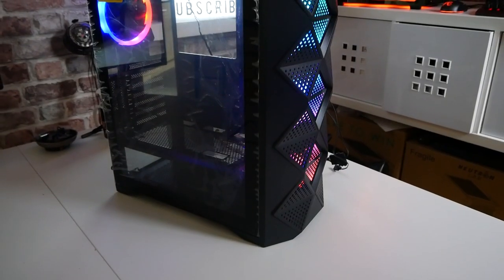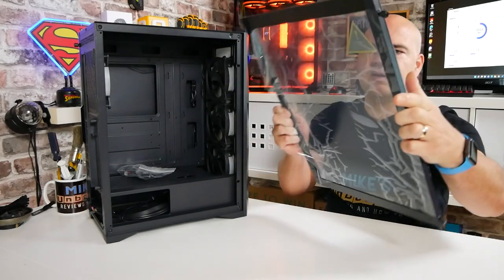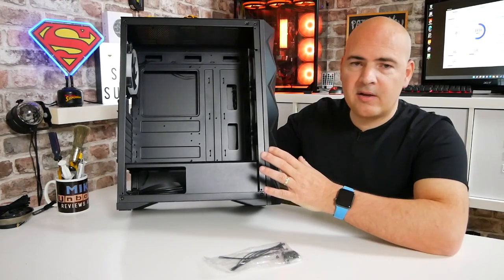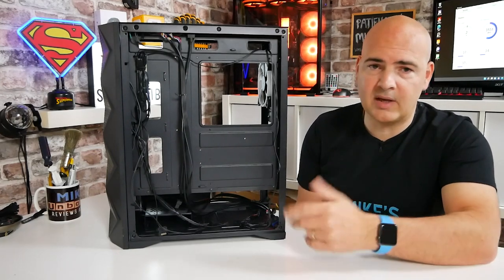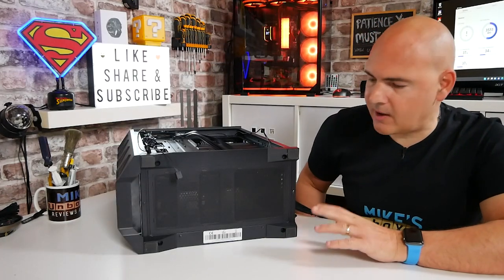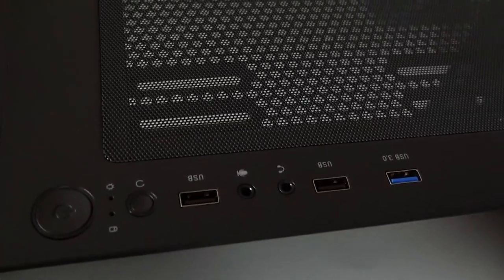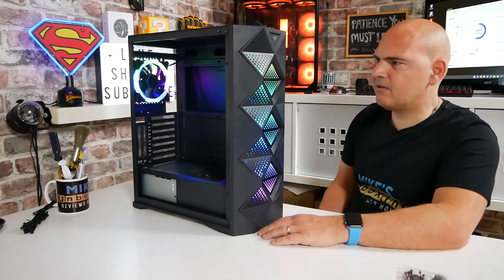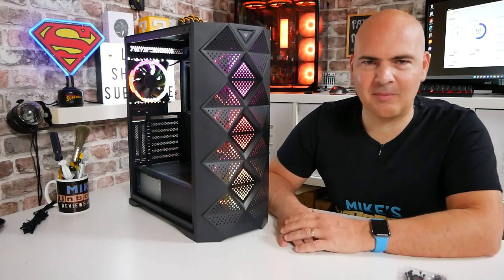IONZ Kessho Crystal RGB ATX Gaming PC Case With 4 ARGB Fans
IONZ Kessho Budget focused Crystal RGB ATX Gaming PC Case with 4 awesome ARGB fans!
Amazon Local
Ebay UK
Ebay US
Ebay CA
Ebay AUS

This is a mad price for a case with tempered glass , 4120mm ARGB fans and decent working room! Less than £40 this just doesn't make sense? Surely there must be something wrong with this case?